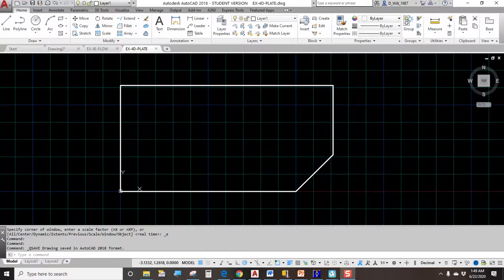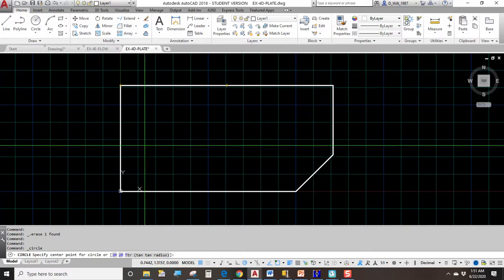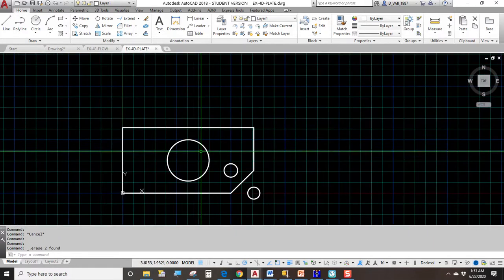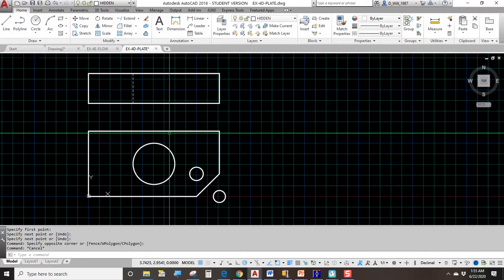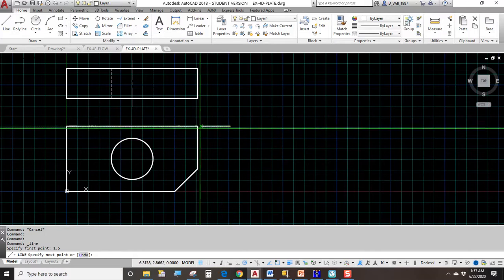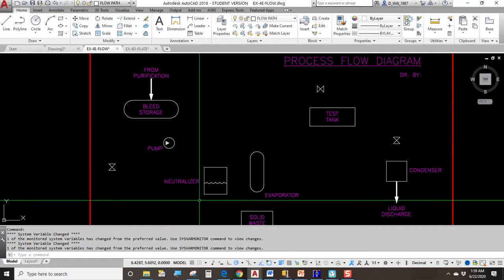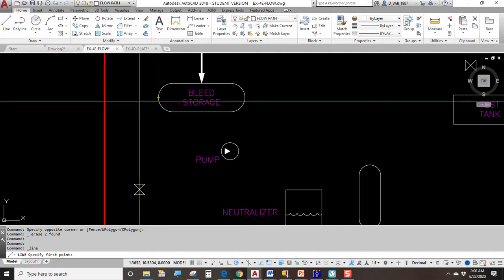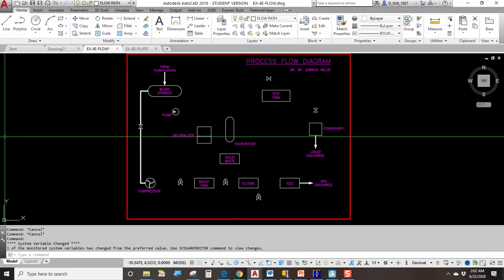B12 UNIT 12 D